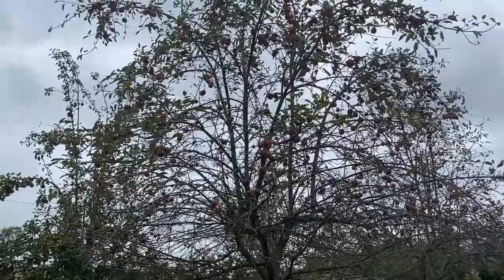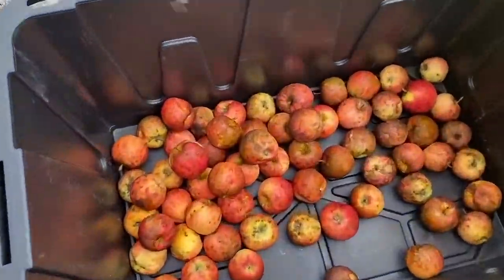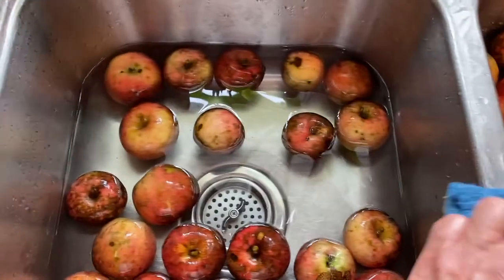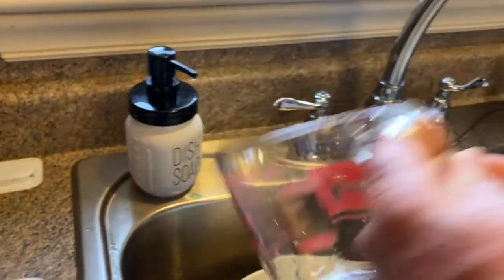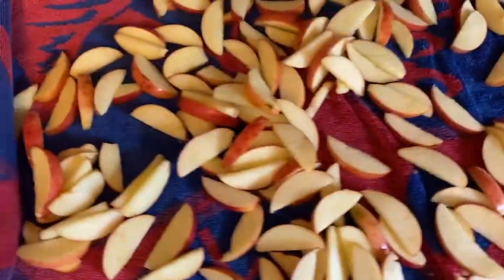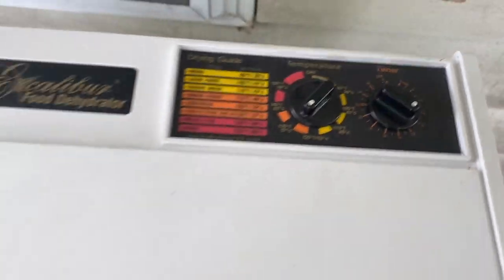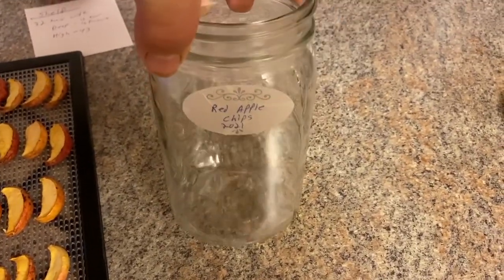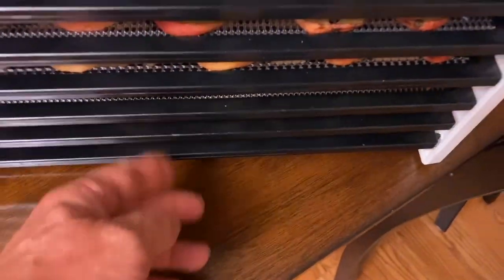Apple Harvest and Preservation through Dehydration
Apple Harvest and Preservation through Dehydration.  Each week I harvest apples and take them to the farmers market to sell.  Any apples that are left from the farmers market will be dehydrated.

0:00 Intro
0:40 Harvesting Tool
1:48 Step 1
2:46 Step 2
3:10 Step 3
3:51 Step 4
4:37 Step 5
5:00 Step 6
6:43 Final Step
7:50 Conclusion